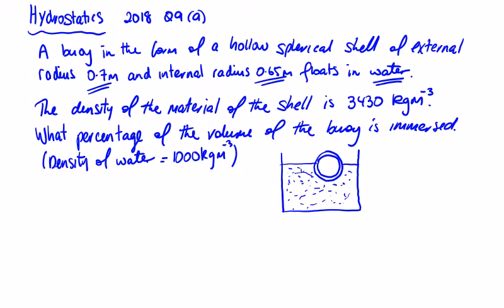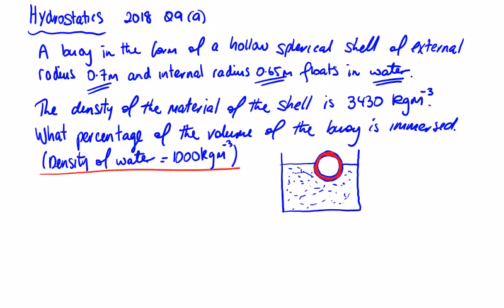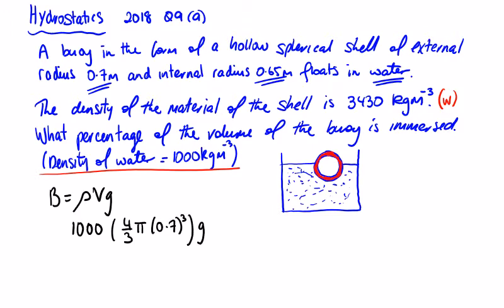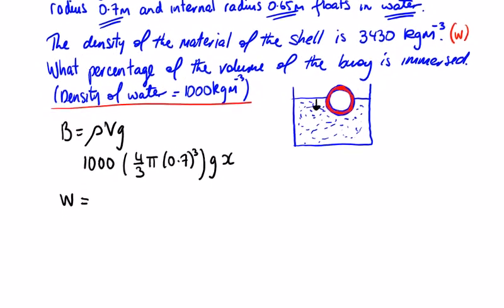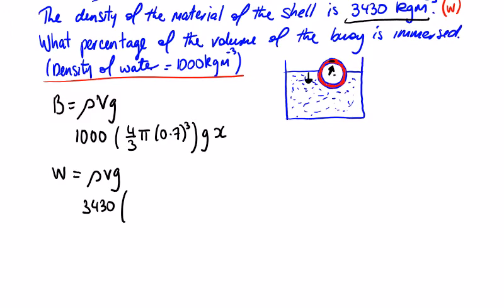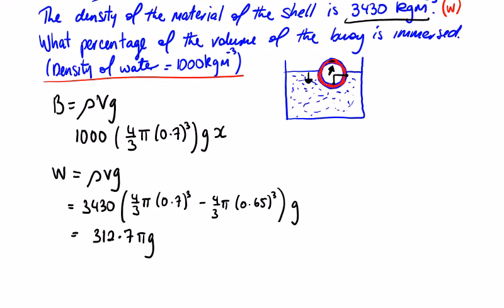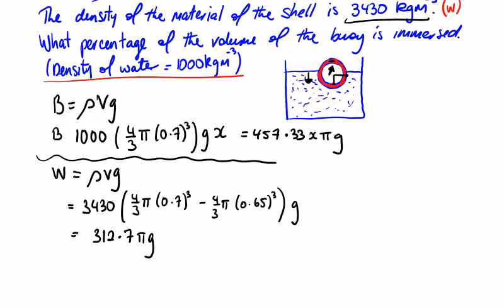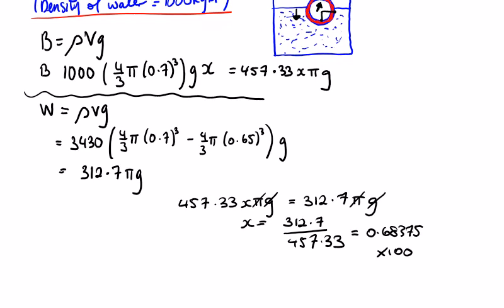Hydrostatics 2018 a